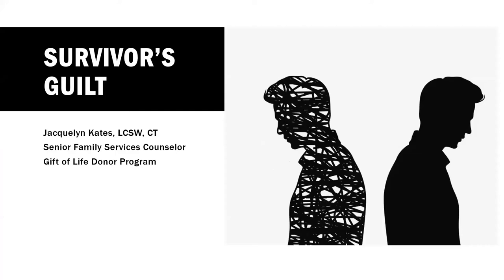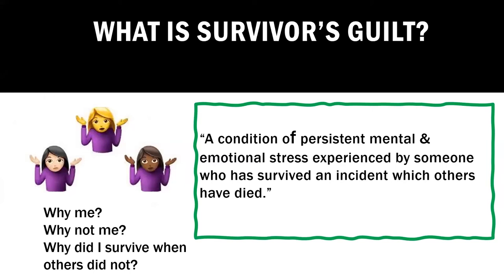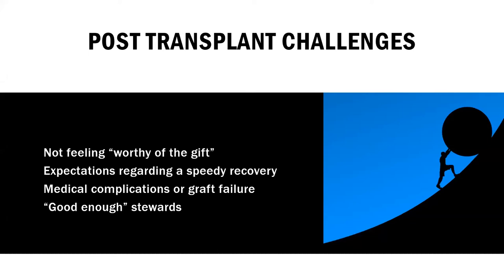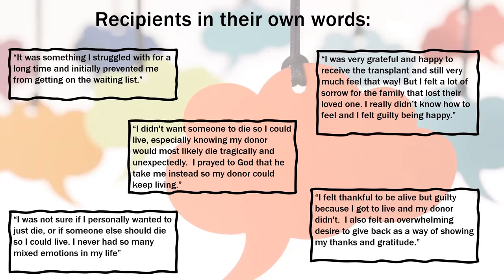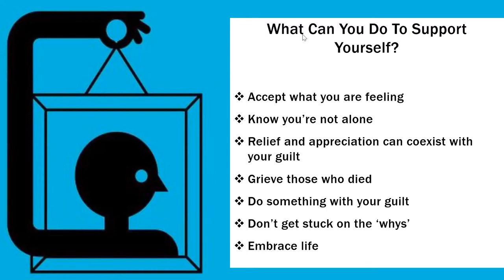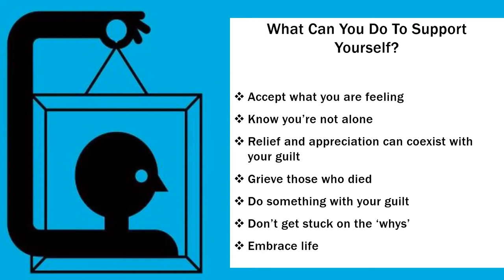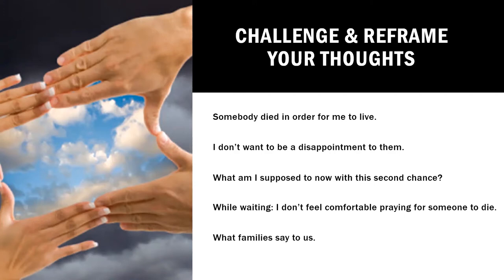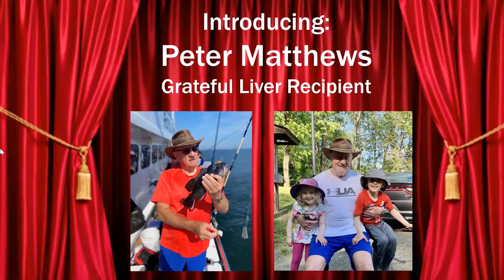Transplant Webinar: Survivor's Guilt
The success of transplantation relies on the compassion and generosity of donor families. Most recipients received their life saving gift after the death of a stranger. Grief perspectives related to donation customarily revolve around the donor family. A less explored frontier is how the death impacts the transplant recipient, a second chance of life “at the expense of another’s death.” Watch Gift of Life Donor Program's Jacqui Kates and grateful liver recipient Peter Matthews for an exploration of survivor's guilt and transplant.